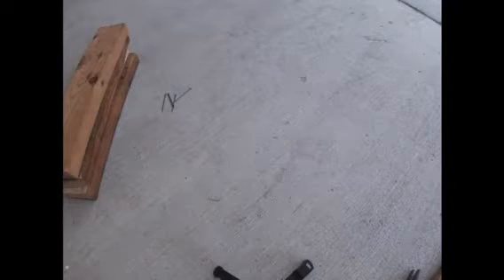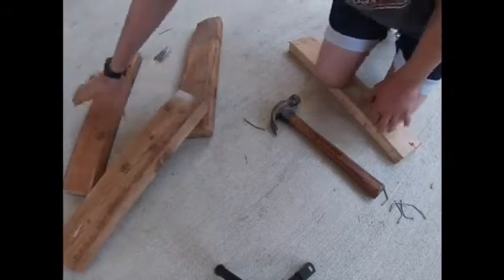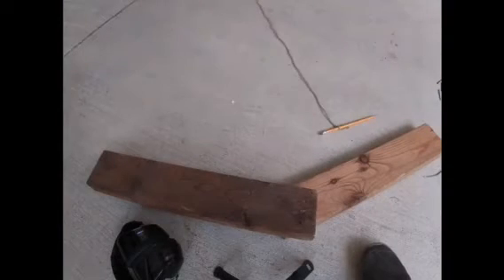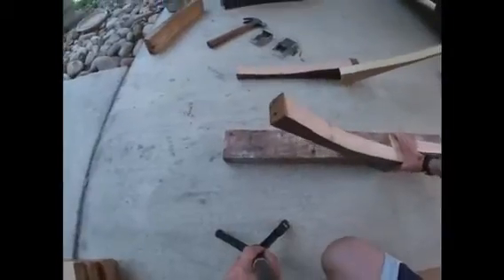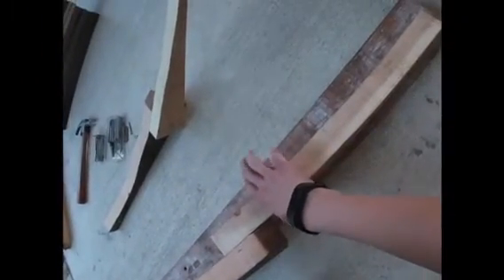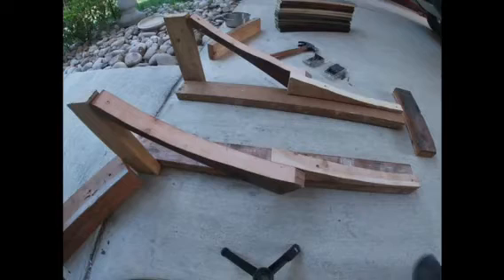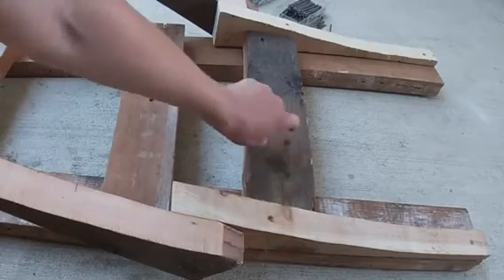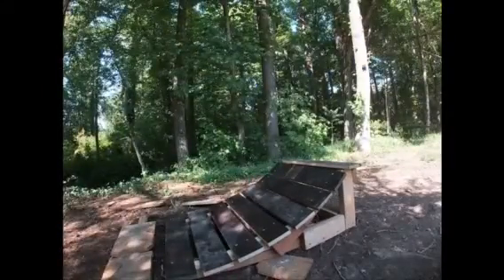Awesome MTB Ramp Step-By-Step Tutorial